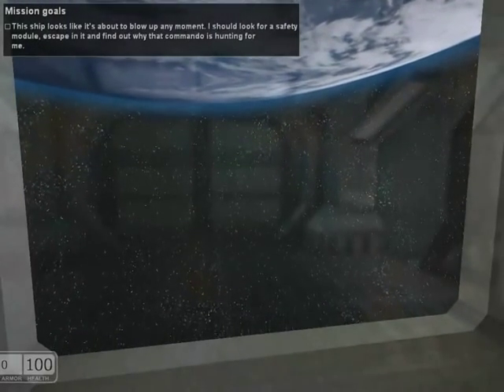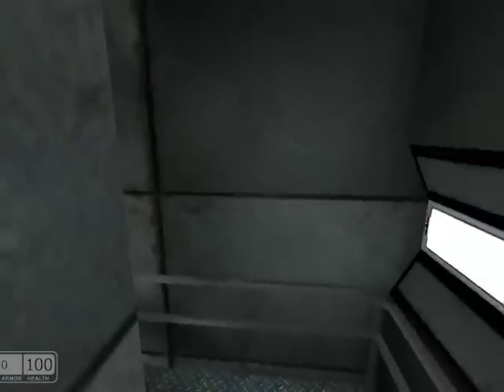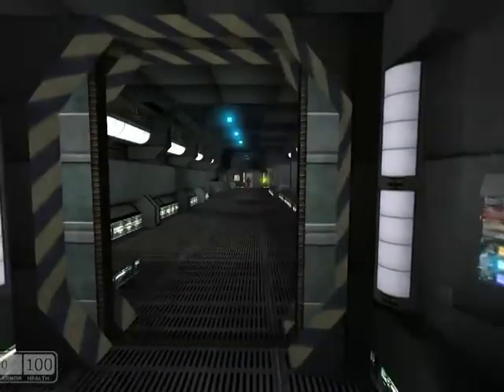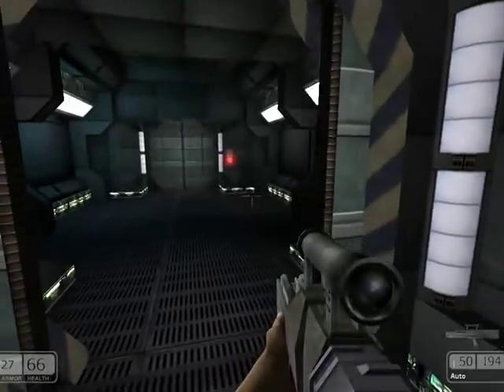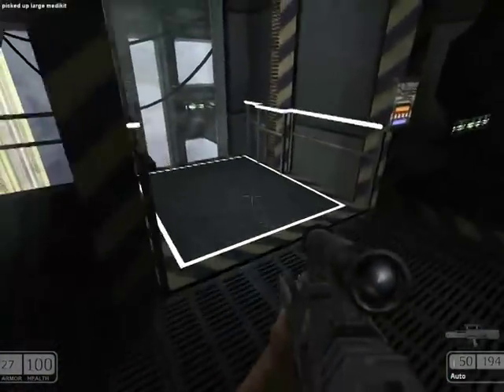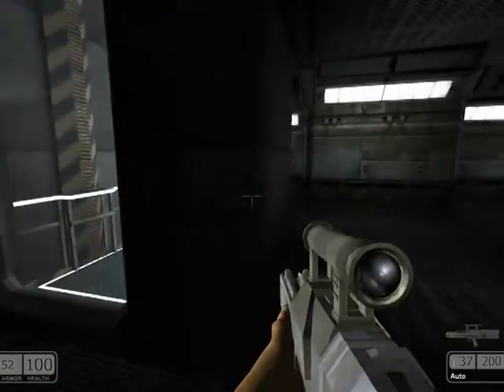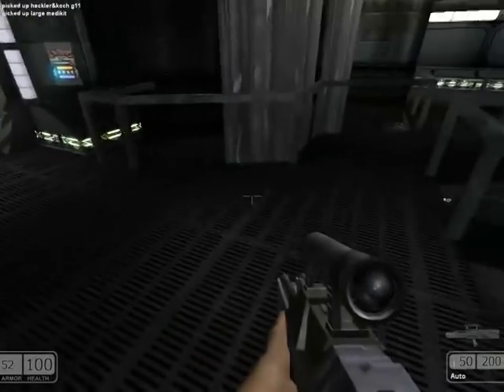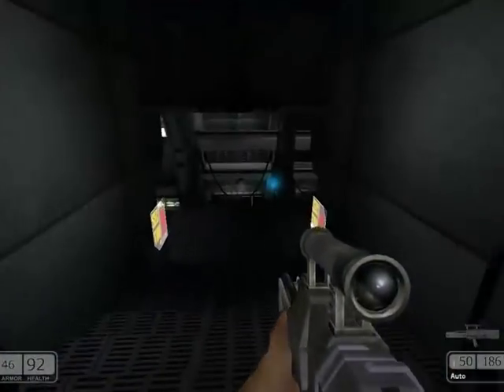Let's Play Chaser - 01 - Majestic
John Chaser awakens on Majestic, a space station in Earth orbit. Hunted, and with no memory of who he is or why he is there, Chaser runs for his life...